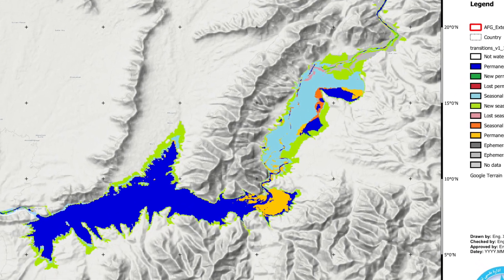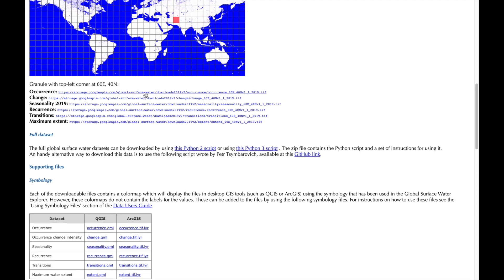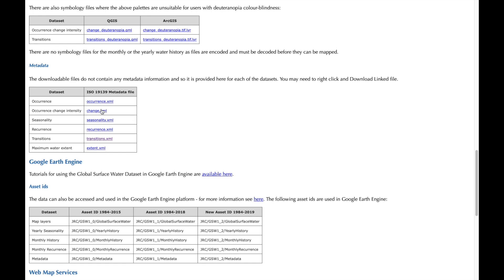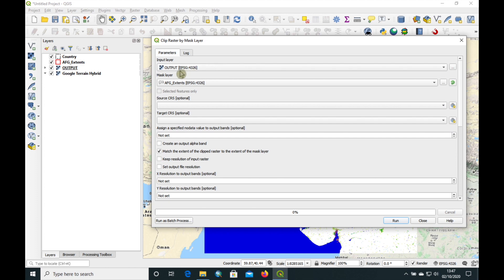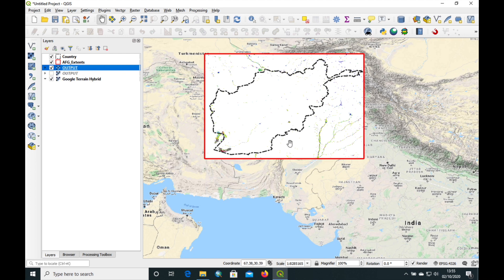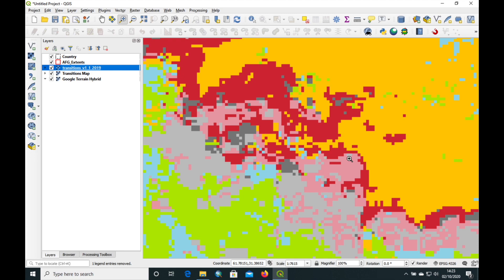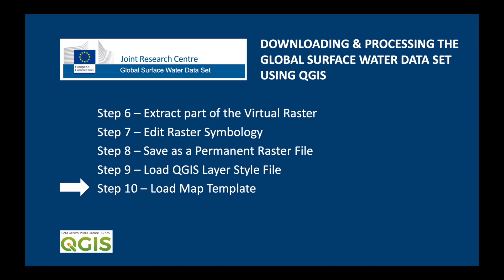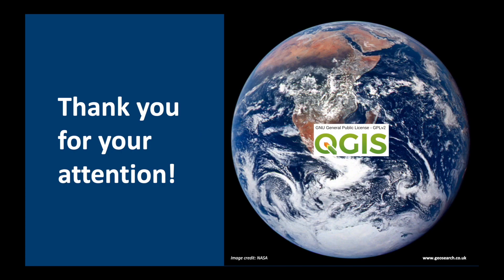QGIS 101: Raster Processing in QGIS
In this video, we will download and process the free Global Surface Water Data Set, using QGIS. If you have not yet seen Part 1, I encourage you to do so.

The QGIS skills we will cover here apply to any raster dataset. We will be practising the following key skills which you need to know, if you want to work with raster data:

• Setting up a Virtual Raster for data processing
• Merging & Clipping raster data sets
• Editing raster symbology
• Saving the output as a permanent raster
• Working with QGIS Layer Style files to control raster symbology
• and finally - Creating a map from a template and
• Printing it to PDF

This video is part of the online QGIS 101 training course.